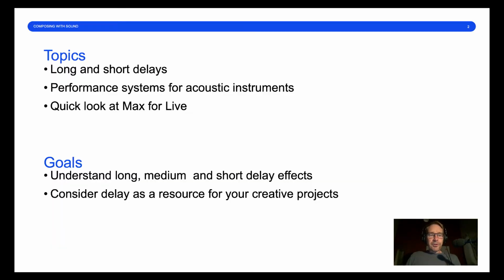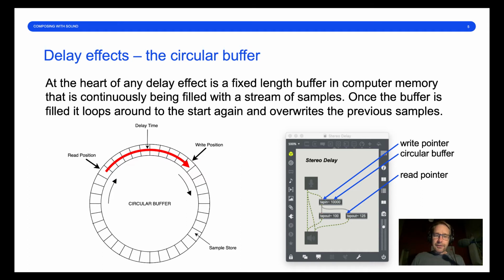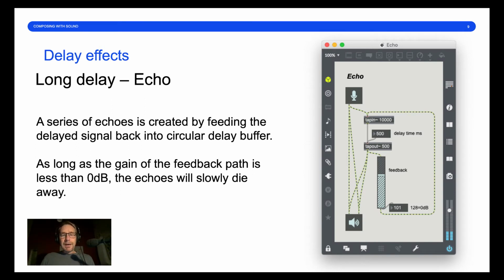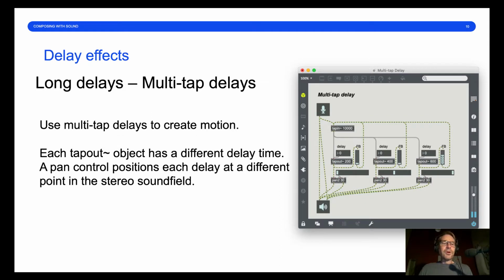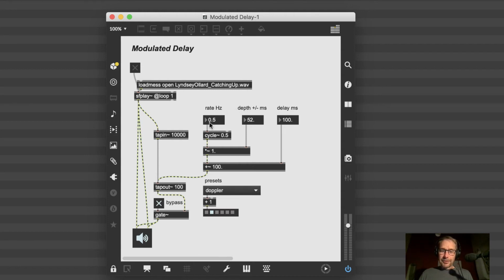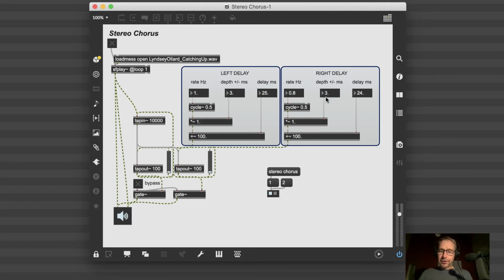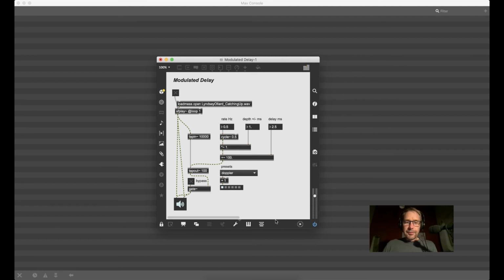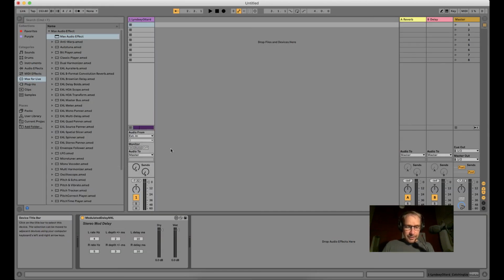Week 10 Lecture Copyright Safe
Another video for 50819 Composing with Sound

Check out:
Alex Case, 2014. Audio Foundations: Delay and Modulation, LinkedIn Learning

Table of Contents:
00:00 - Introduction
00:18 - Goals
00:38 - Delay effects
03:07 - Out of Silence
03:30 - The circular buffer
10:57 - Long Delays
29:16 - References